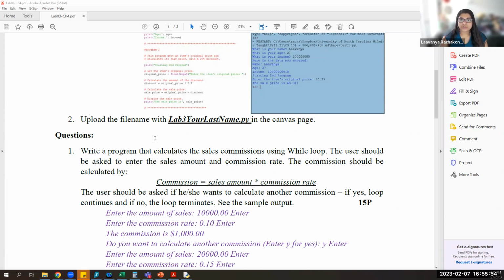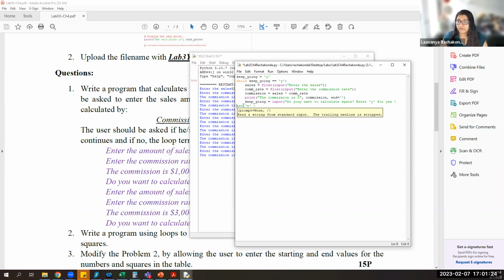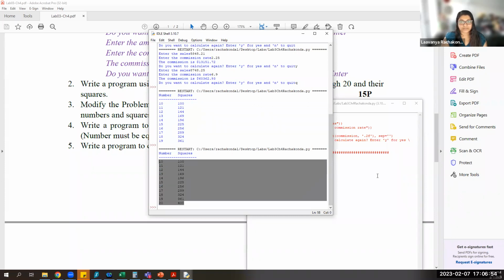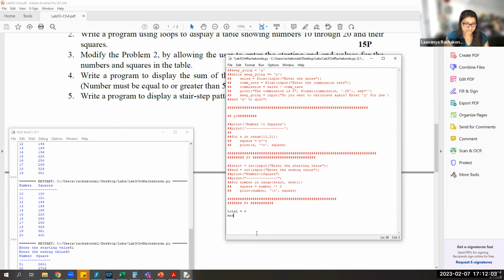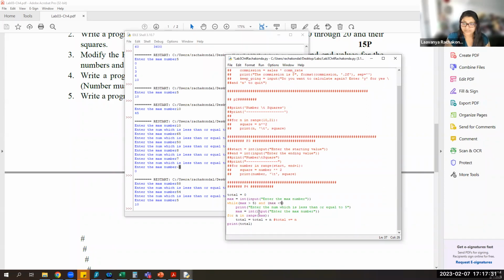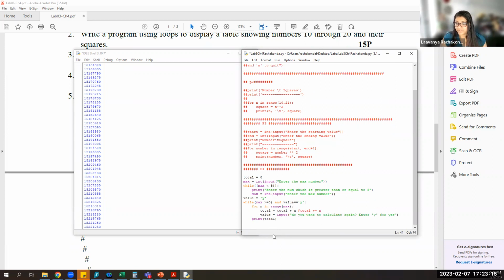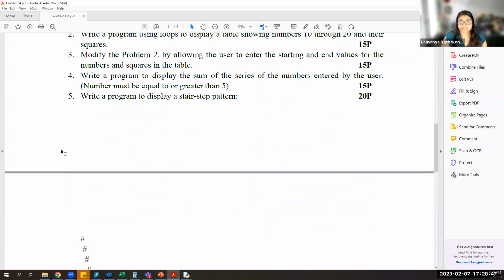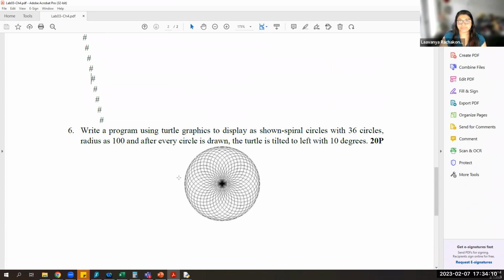Lab3Ch4: Repetition Structures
This is a video discussion of Lab 3 Chapter 4.